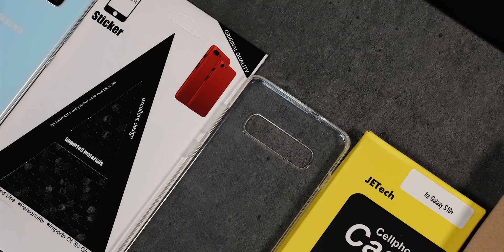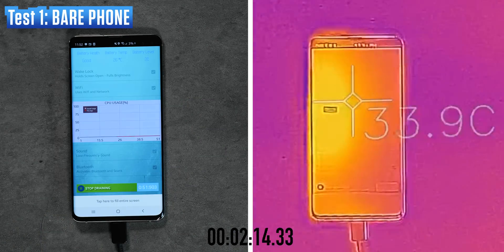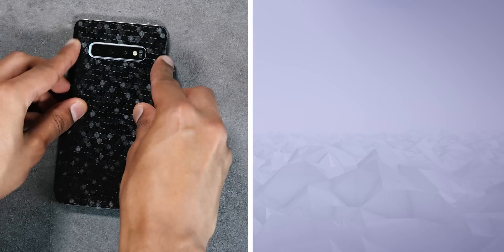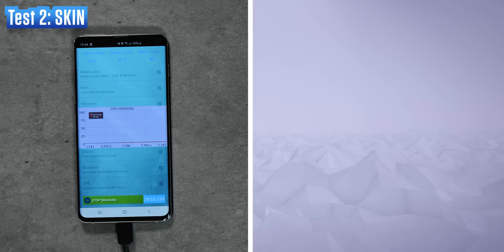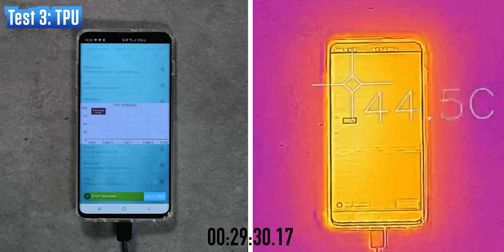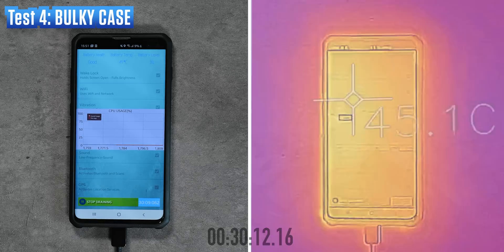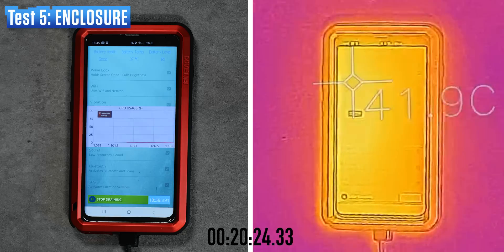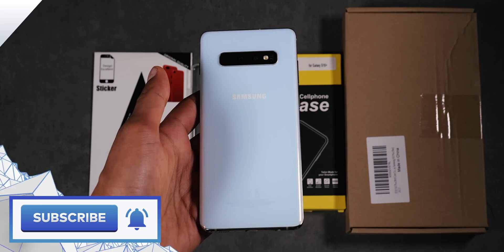Is YOUR Smartphone case causing overheating?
Testing how smartphone cases affect the temperature of your phone - do phone cases cause overheating?